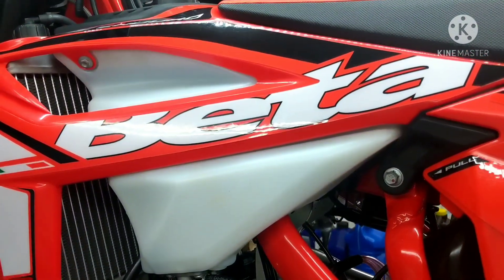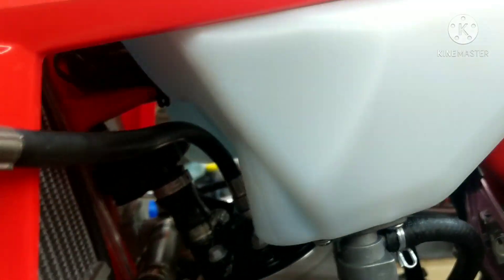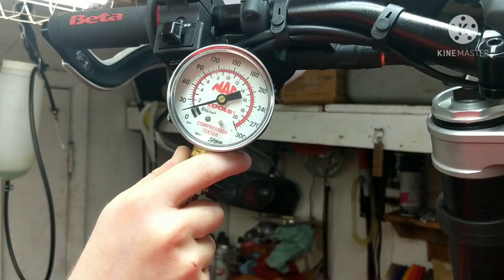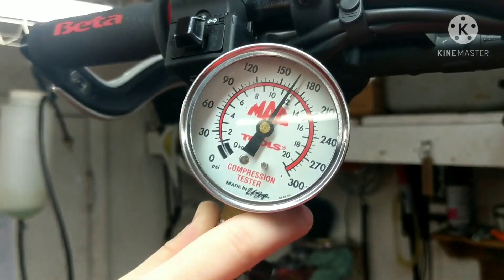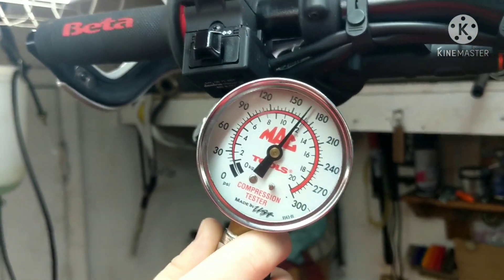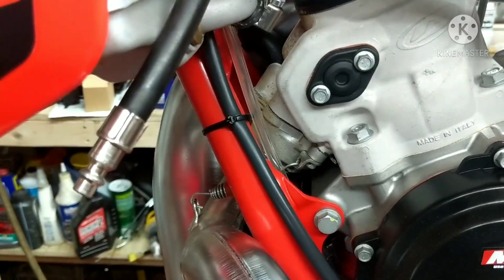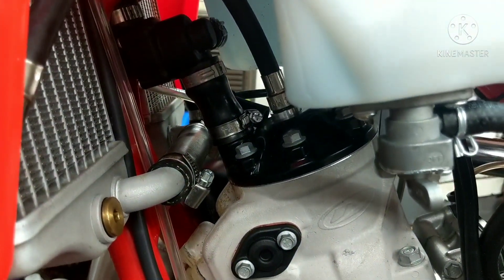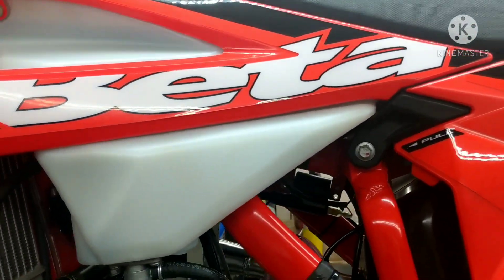Beta 200RR compression test baseline, new bike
Here's a compression check of a new beta 200RR. This is a 2021 model with just over 2 hours it has been through several heat cycles and should give us a good base reading. It's good to periodically check your two strokes for compression to see if the numbers are dropping and to check how healthy your engine is. I base my rebuilds on compression loss so this is an important check on a new bike. 168 lbs of compression, loss of 10% would put me at 152 for a rebuild for trail riding. For racing you want max power so I would rebuild after 5% loss or at 160 lbs.